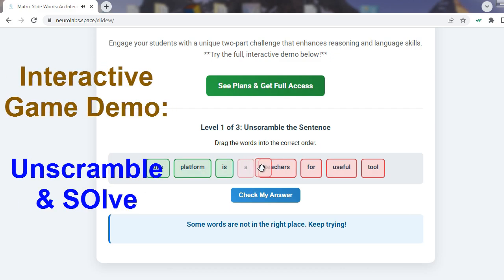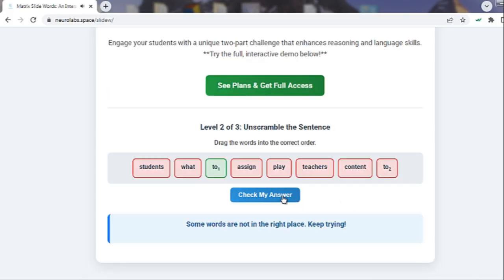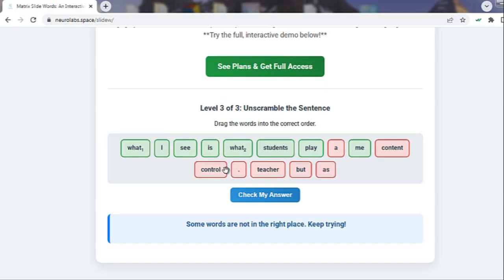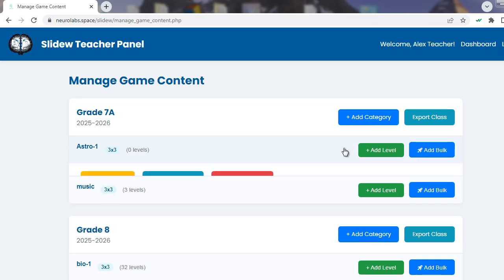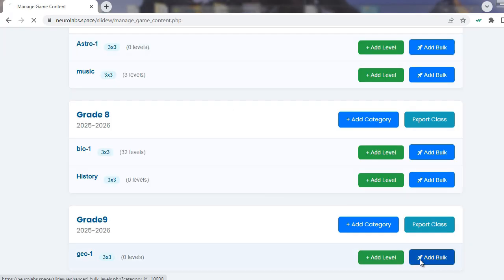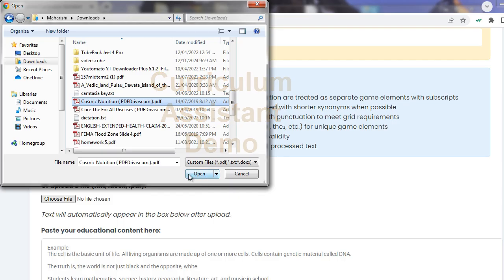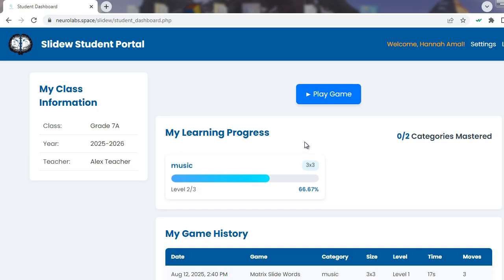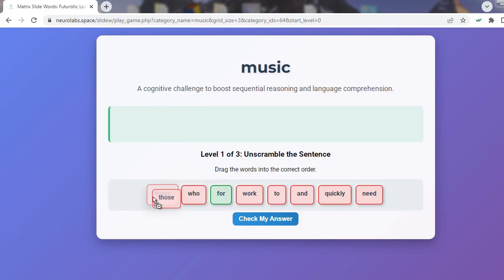A 3min iSlideW Tutorial | How to Create Interactive Classroom Games from Any Text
➡️ Try the full, interactive demo for yourself:

Turn any lesson, text, or PDF into a fun, interactive learning game in minutes! In this official tutorial, we'll walk you through the entire SlideW platform, from the interactive demo to the powerful teacher dashboard.

[0:00 - 1:15] Interactive Game Demo (Unscramble & Solve Slide Puzzle)
[1:16 - 2:13] The Teacher Dashboard & Content
[2:14 - 2:40]  Curriculum Assistant Demo
[2:41 - 3:17] Brief Student Portal

iSlideW is a complete platform for modern educators, designed to boost classroom engagement and make learning fun. Say goodbye to static presentations and hello to dynamic, two-part cognitive challenges that enhance reasoning and language skills.

Key Features for Teachers:
✅ Instantly create games from text, DOCX, or PDF files with our Curriculum Assistant.
✅ Manage multiple classes and student rosters with ease.
✅ Secure, automatically-generated logins for every student.
✅ Track student mastery with a powerful progress dashboard showing personal bests.

Perfect for individual teachers, Heads of Department (HODs), and entire schools.